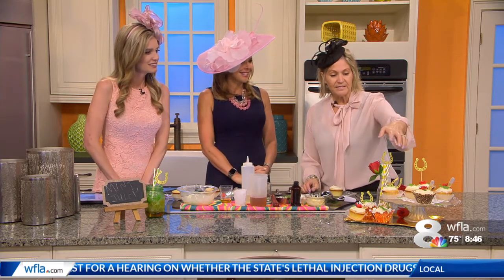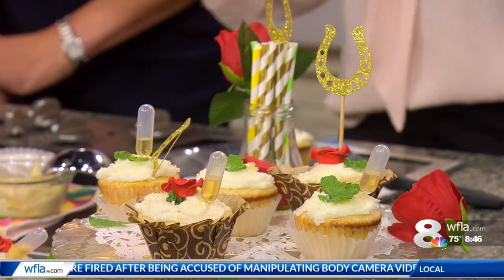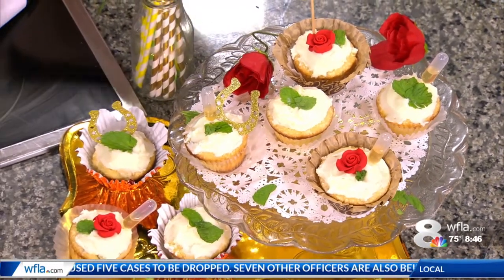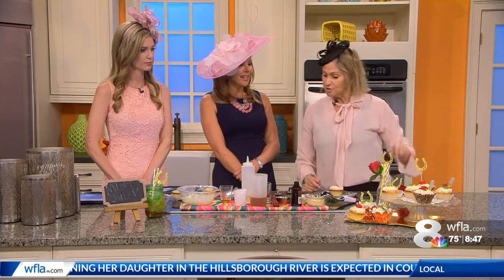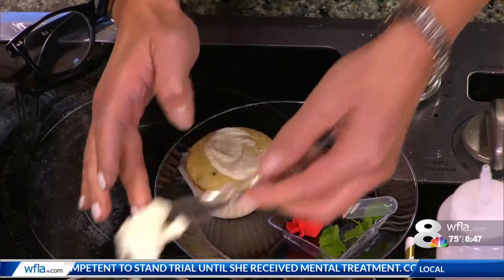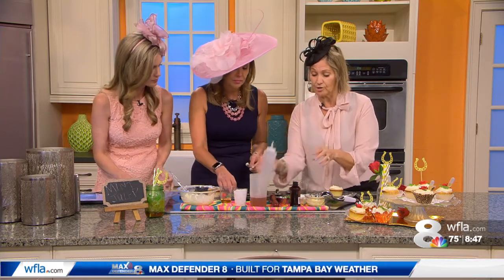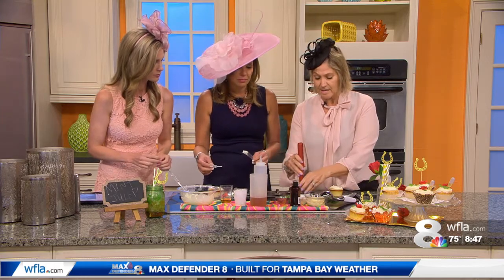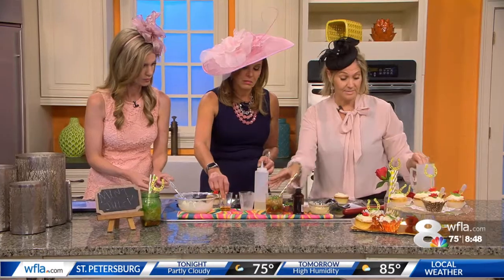Dessert Diva Danette Randall Kentucky Derby Mint Julep Cupcakes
Dessert Diva Danette Randall makes Kentucky Derby Cooking Mint Julep Cupcakes